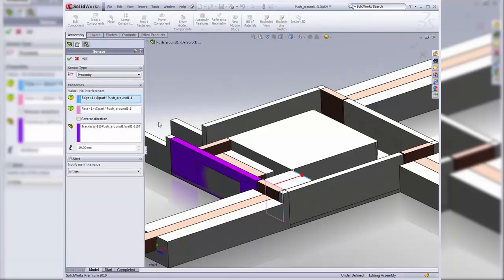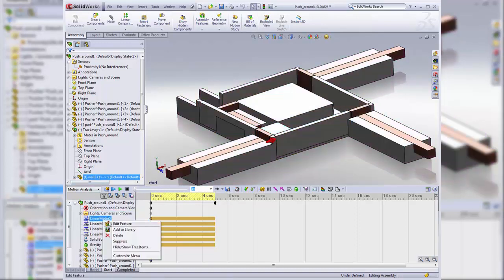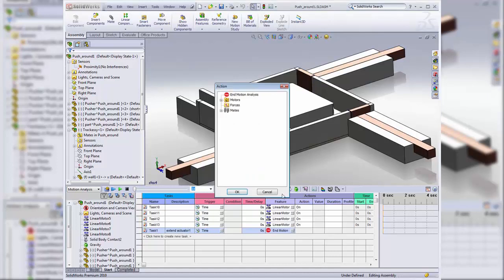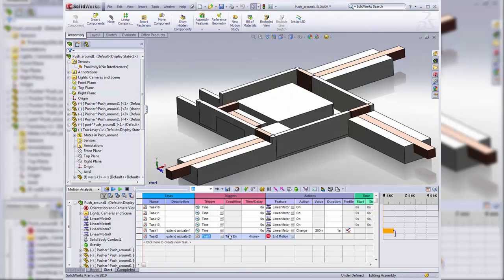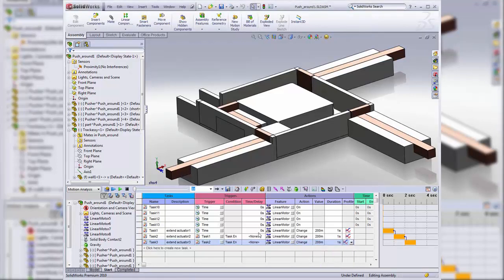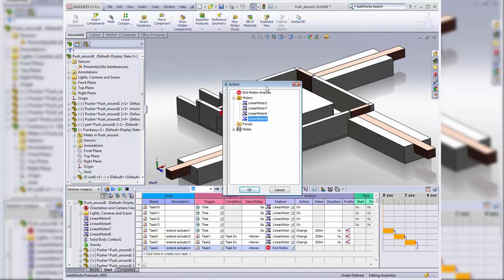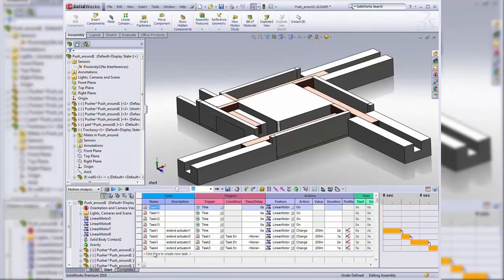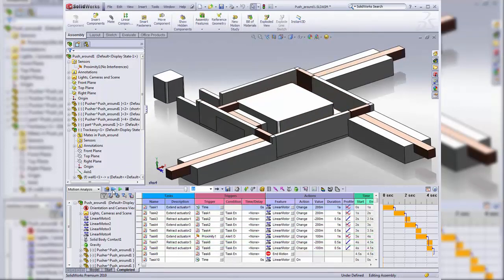SOLIDWORKS INDONESIA - Membuat Mesin Otomasi dengan SOLIDWORKS Event Based Motion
Hai Smart Enginer,

Kita lanjutkan untuk webinar berikutnya, yaitu dengan pembahasan mengenai Automation Systems dengan SOLIDWORKS Event Based Motion.

📆 Jumat, 28 Juli 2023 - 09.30 – Selesai